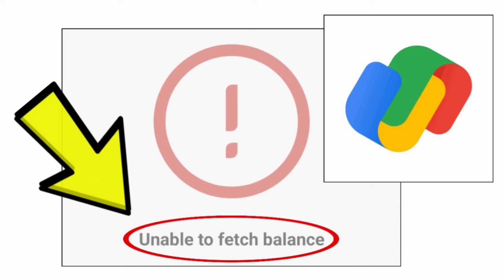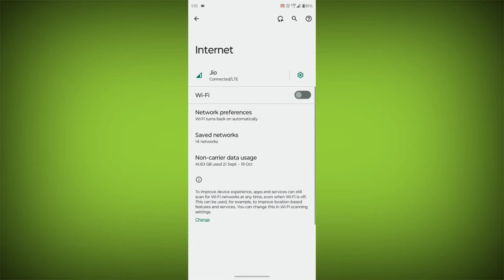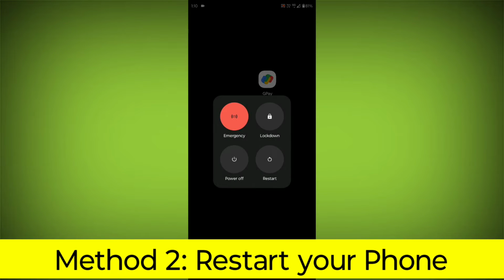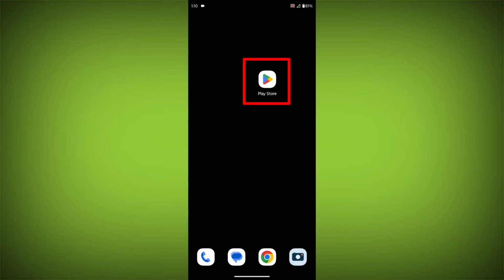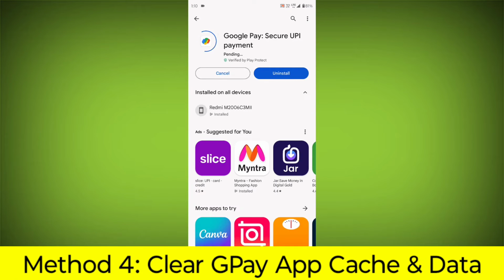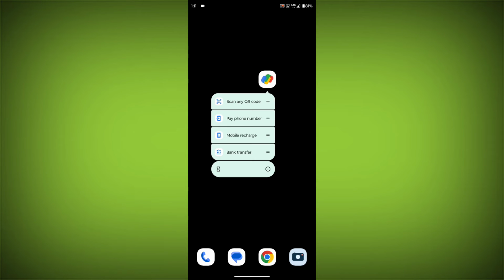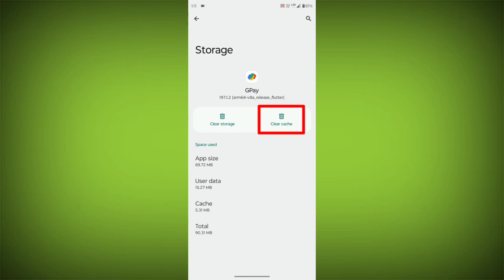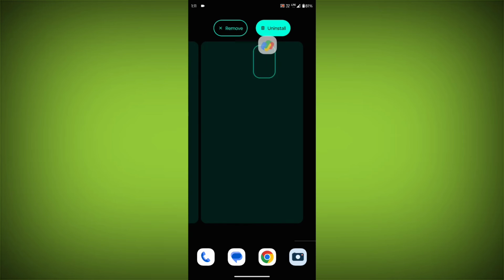How To Fix Google Pay App Unable to fetch balance Problem Solved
Talk soon,
Abid Akay